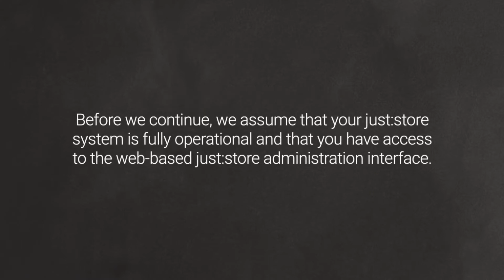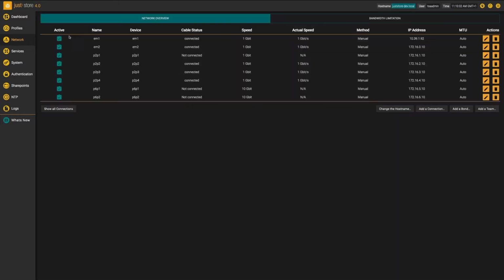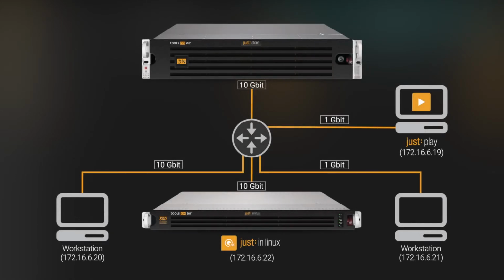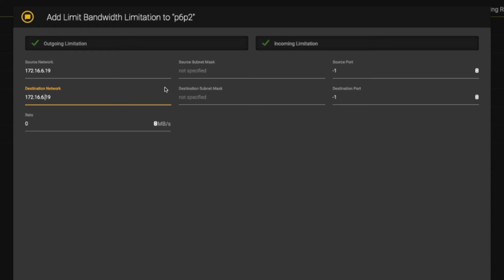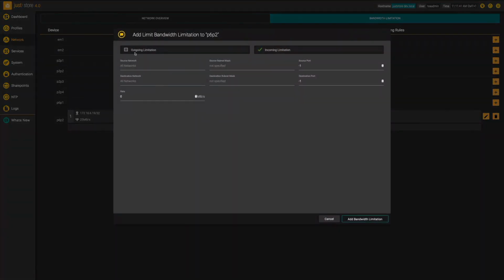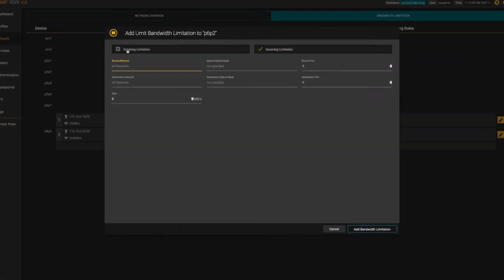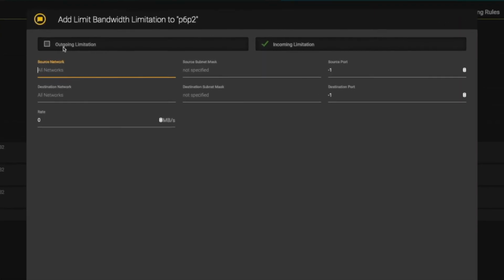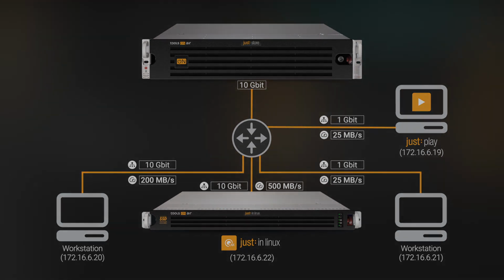just:store 4.0 - Bandwidth Management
Welcome to this Tools On Air Academy episode, about the new Bandwidth Management capabilities in just:store, version 4.0.

In this tutorial we will be showing you how to limit the available bandwidth for each network interface, in order to balance the amount of read and write actions and prioritise client connections to ensure performance stability especially for mixed ingest, editing and playout scenarios.